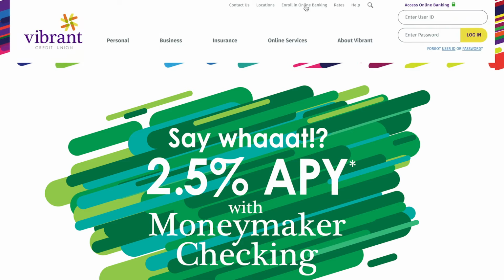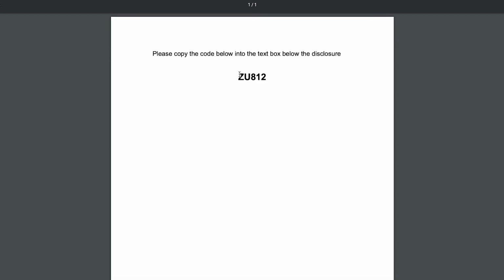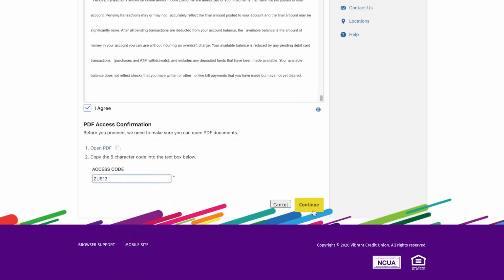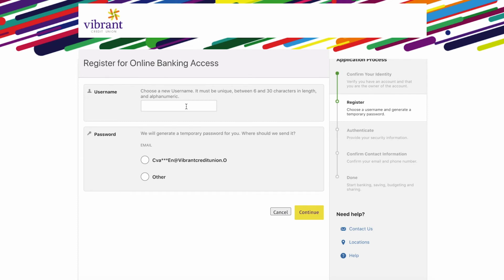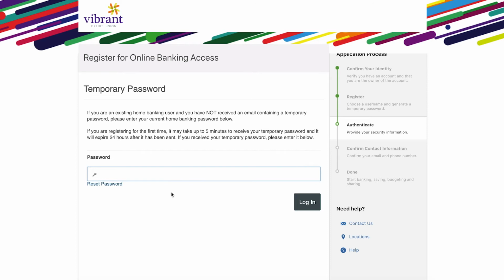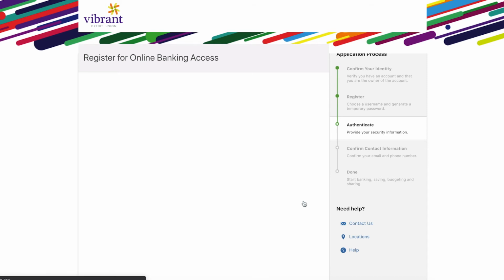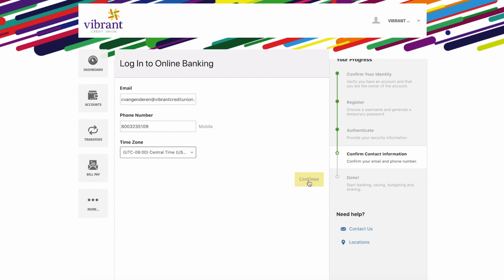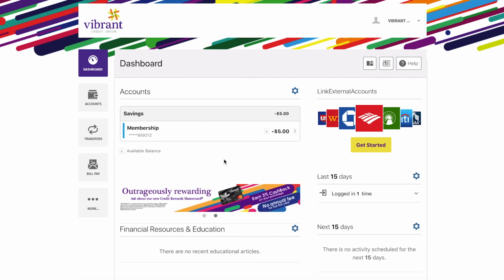Vibrant Credit Union How-To: Enrolling in Online Banking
Learn how to register and enroll in online banking with Vibrant Credit Union. We’ll walk you through the process, step-by-step, to ensure you have online access to your account and can take advantage of all the online banking services that are available to our members.